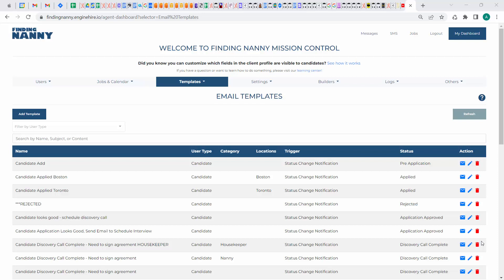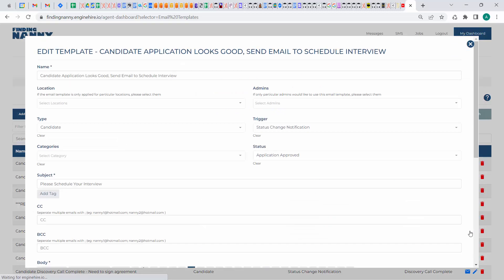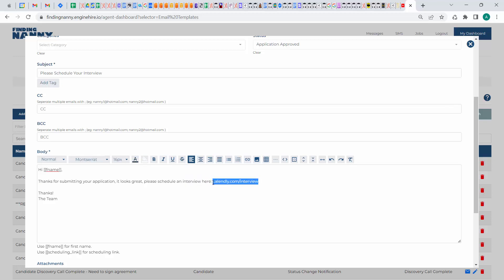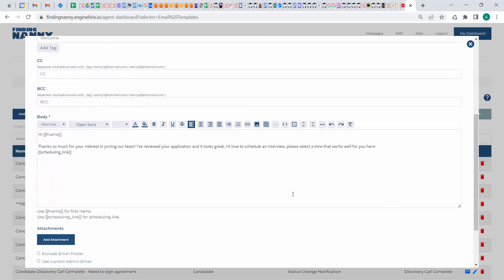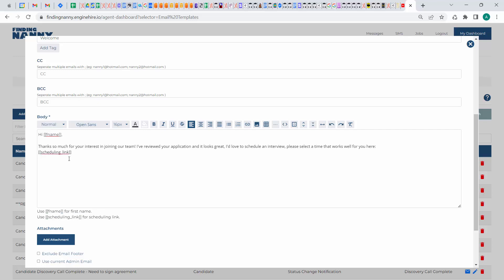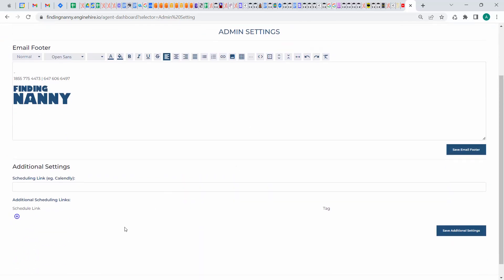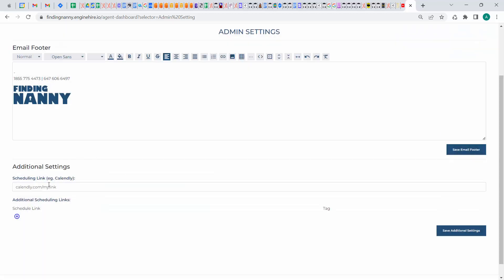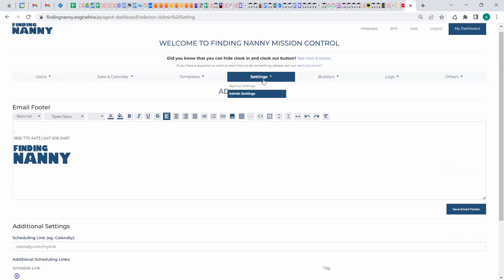*How to put different scheduling/Calendly links for different admins in the same template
If you have different scheduling/Calendly links for different admins and you want each admin's unique link to plug into email templates when they send it, you can do this using the [[scheduling_link]] tag!